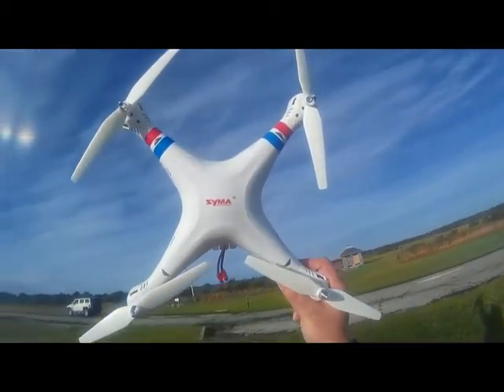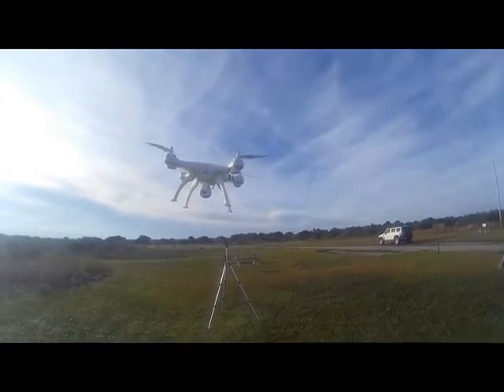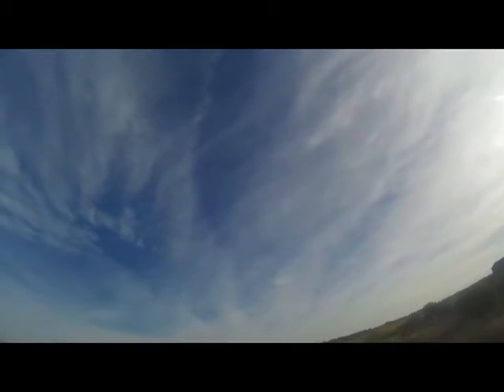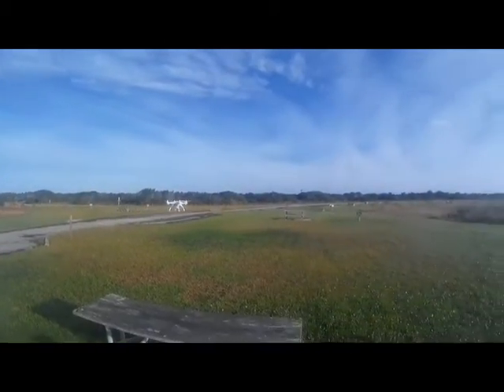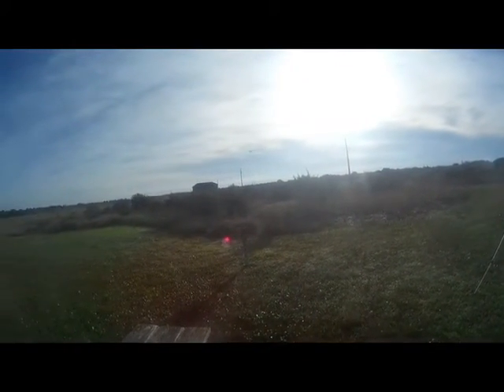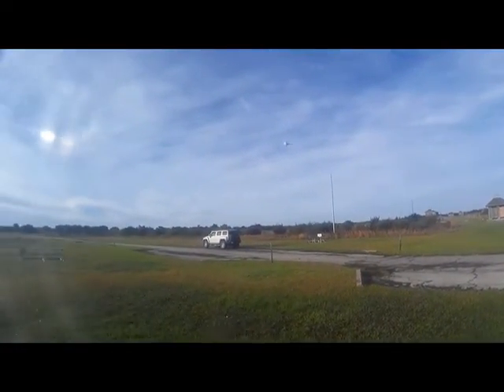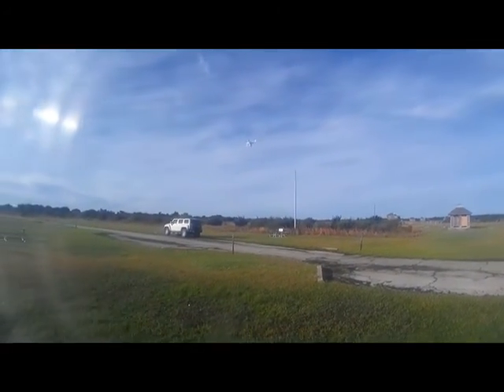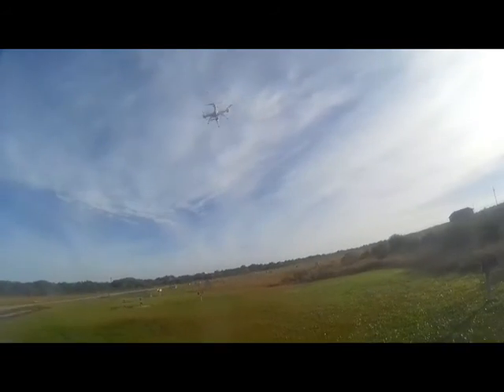Syma X8C Venture with 2MP Wide Angle Camera 2.4G 4CH RC Quadcopter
My first flight of the new year and with the Syma X8C.  Sorry, I hit the wrong switch and failed to activate the camera.

Syma X8C Venture 4-Channel 2.4GHz 6 Axis RC (Remote Control) Quadcopter with 2MPCamera white